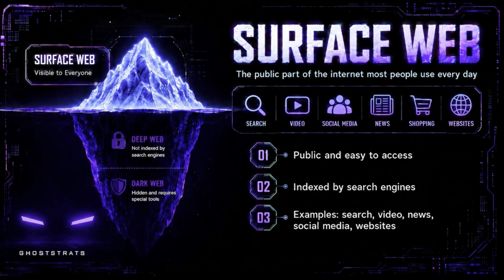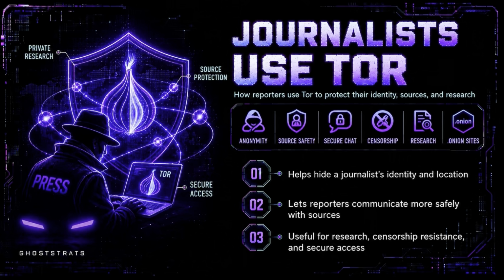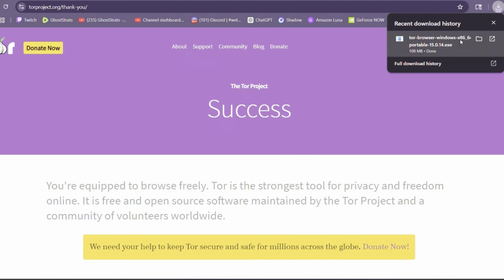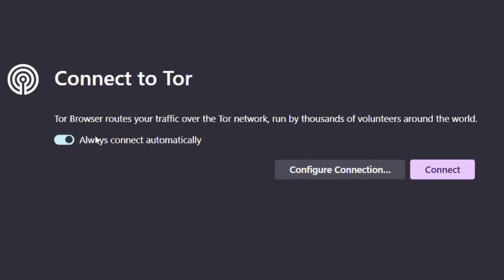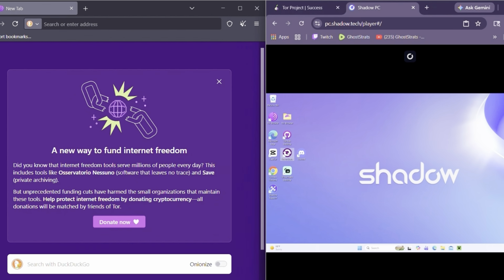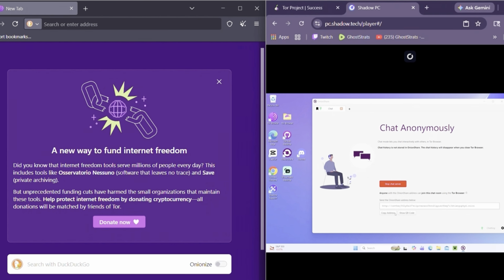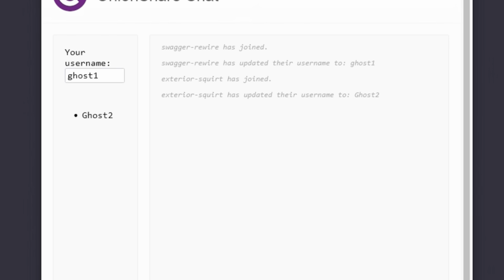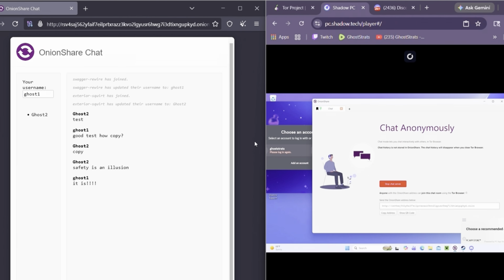Access the Dark Web | Tor Install Guide & GHOST Private Chat Demo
In this video, I show how to install Tor Browser, explain the difference between the surface web, deep web, and dark web, and demonstrate a private communication setup using OnionShare.

This is a privacy experiment.

The dark web has a bad reputation, and yes, there are dangerous places online. But tools like Tor and OnionShare can also be used for good. Journalists, researchers, whistleblowers, and people around the world use privacy tools to help protect their identity, communicate safely, and avoid unwanted tracking.

Privacy is a right. Once we give it away, it can be almost impossible to get back.

In this demo, I am not searching for random dark web content. I am not looking for illegal material. I am only demonstrating how a dark web tool works and how a private chat room can be hosted through OnionShare.

I also show how I use a cloud computer for separation, so my local device is not directly handling the full setup. This is not total invisibility. It is simply another privacy layer for education and awareness.

Use this information responsibly. Do your own research. Follow the law. I am not responsible for misuse.

Onion Share Video
The FREE Dark Web Tool Everyone Should Know! | OnionShare Explained (Beginner Friendly)